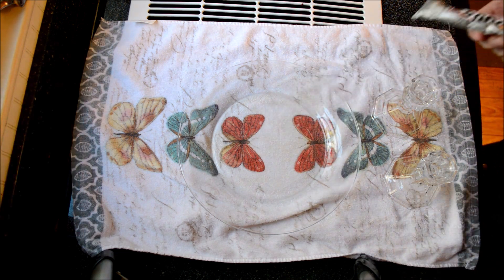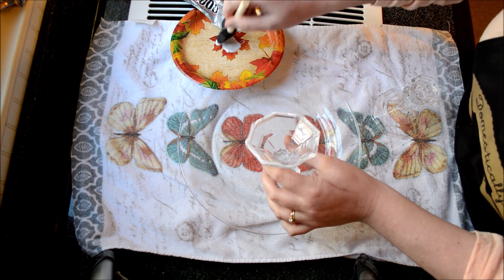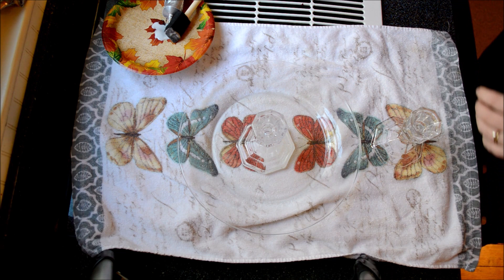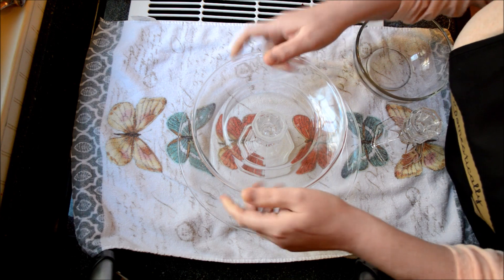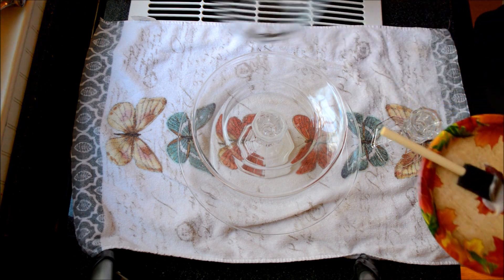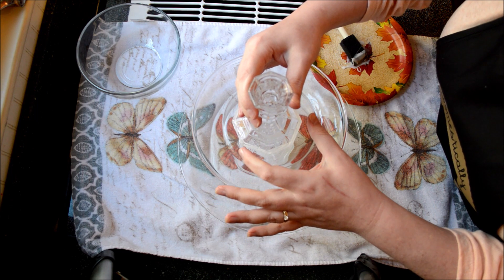DIY Dollar Tree Three Tiered Tray I How to make a three tiered stand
Just five bucks from the DT and some glue and you've got yourself a really cute tray to use for any occasion.